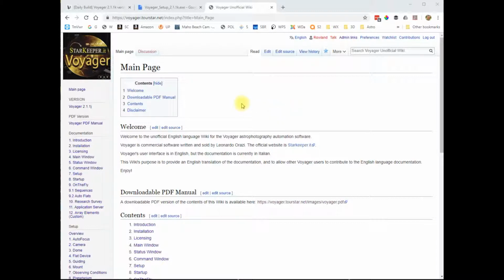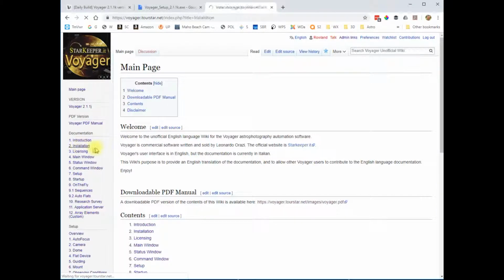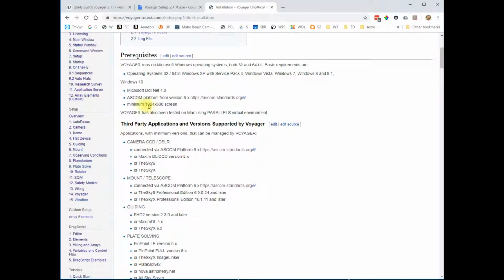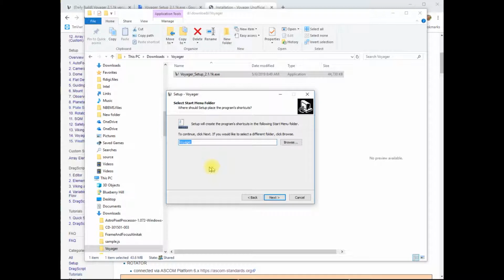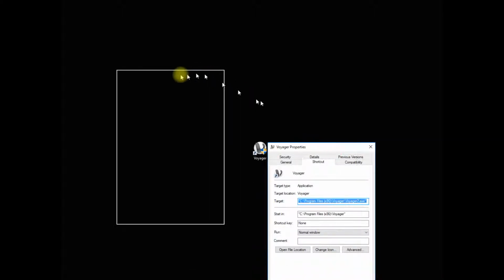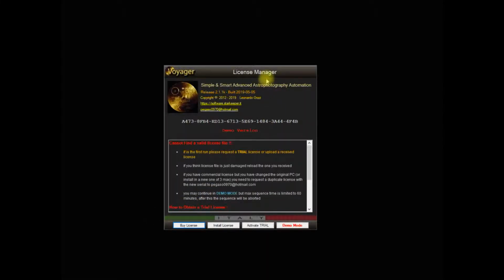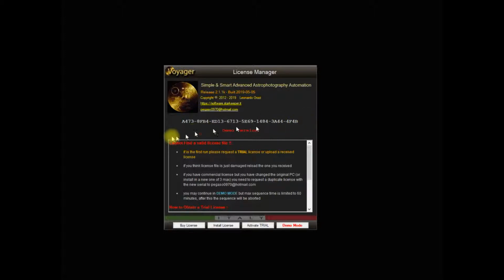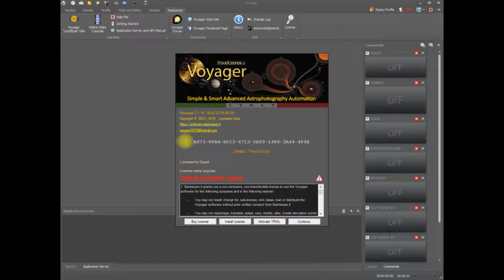Voyager Installation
Installation video for Voyager - Reliable Automated Astro Imaging.  and follow the instructions in this video or on the Wiki to install Voyager and start doing reliable automated astrophotography